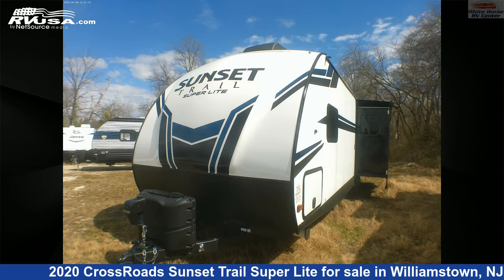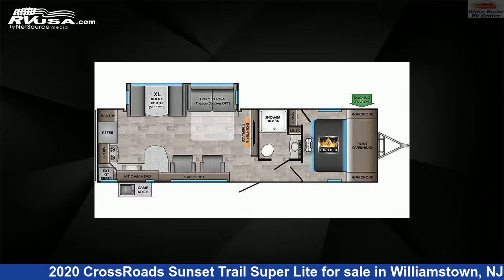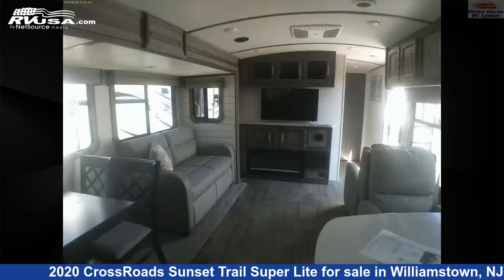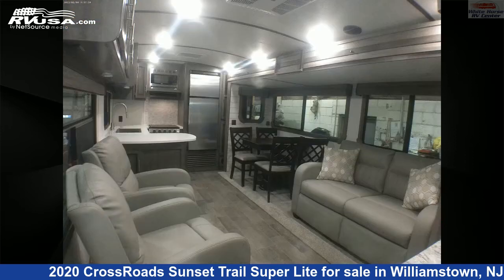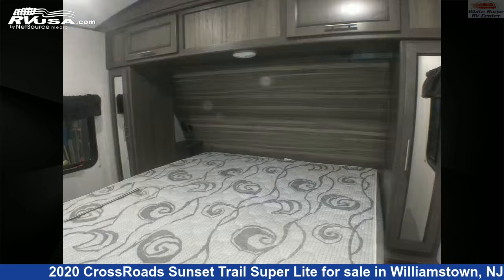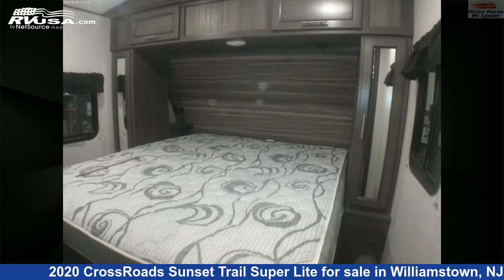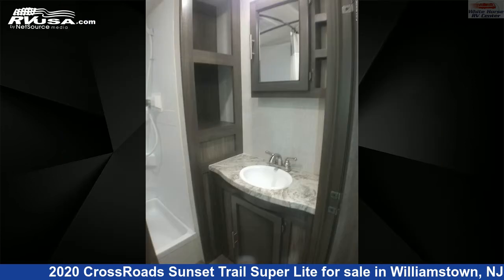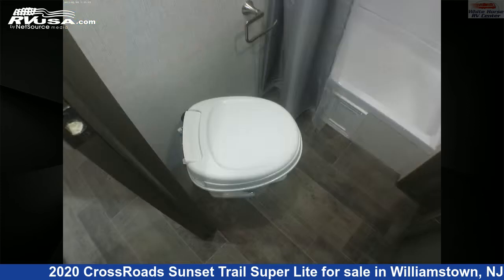Remarkable 2020 CrossRoads Sunset Trail Super Lite Travel Trailer RV For Sale in Williamstown, NJ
This 2020 CrossRoads Sunset Trail Super Lite SS291RK Rear Kitchen Slide is a Travel Trailer RV. It is located in Williamstown, NJ 08094 and is offered for sale by White Horse RV Center. This Used CrossRoads Is 33' 4" in length and features 1 slideout, a tan/brown classic neutrals interior, sleeps 4, Slideout, Skylight, Air Conditioning, Auxiliary Battery, TV, and 45 gal fresh water capacity. The floorplan layout of this Travel Trailer features Front Bedroom, Outdoor Kitchen, Rear Kitchen.The unloaded weight of this 2020 CrossRoads Sunset Trail Super Lite SS291RK Rear Kitchen Slide is 6240 lbs.